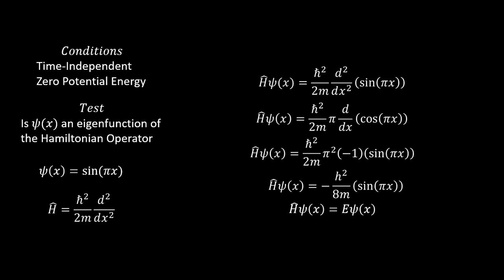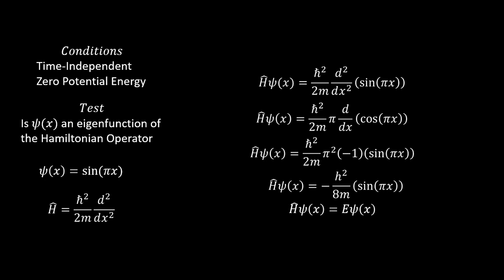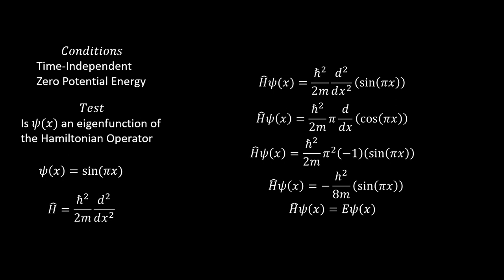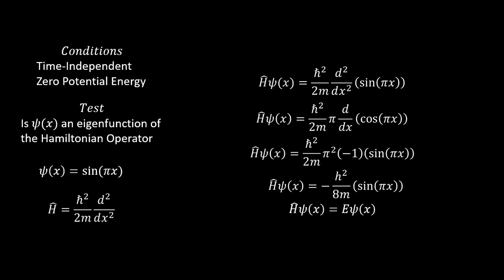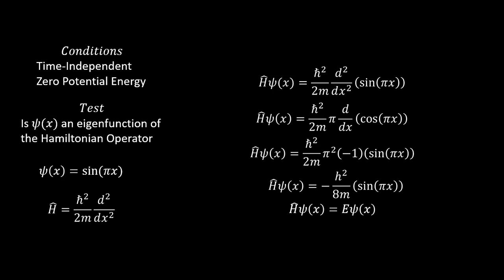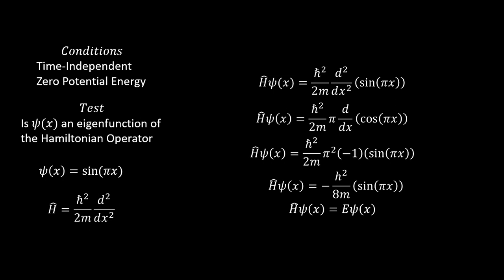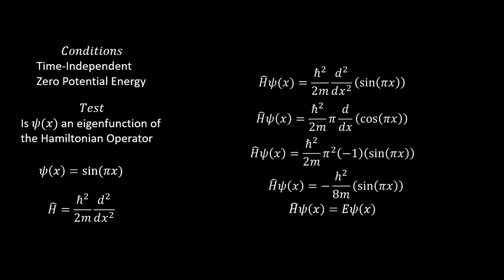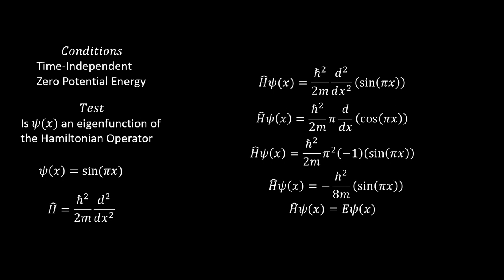PHYS 504 - Module 6 - Hamiltonian Operator in Physical Chemistry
Time-independent situation with zero potential energy